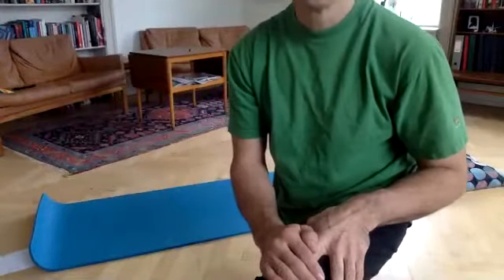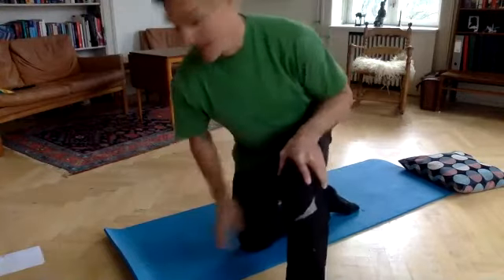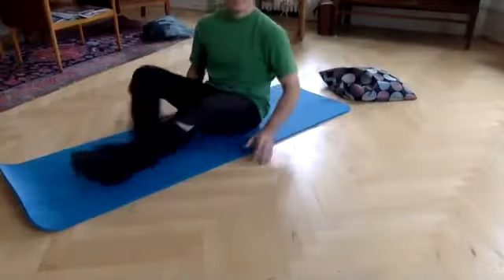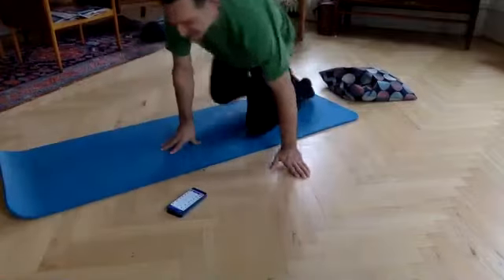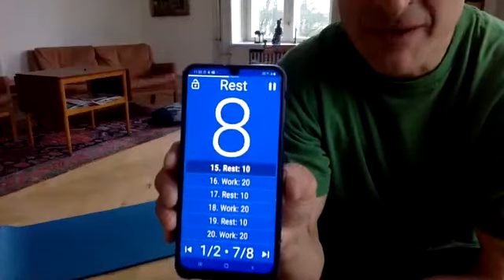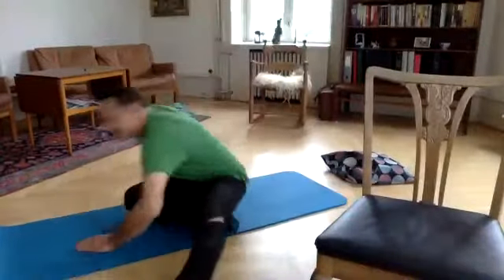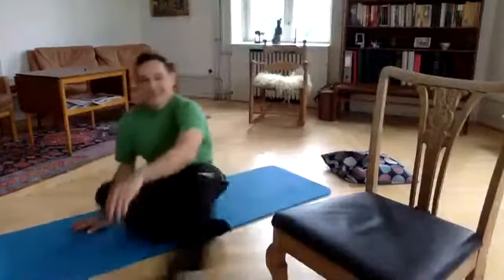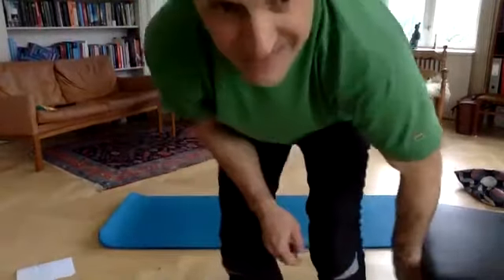Manuel strength training 20.01